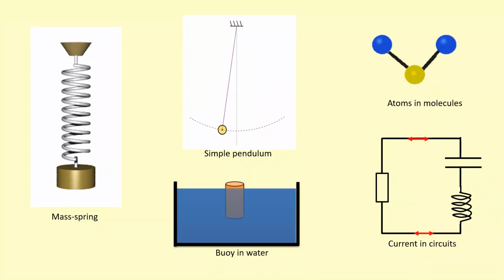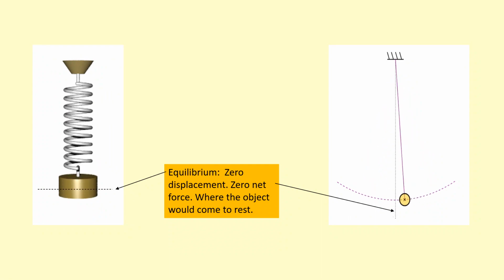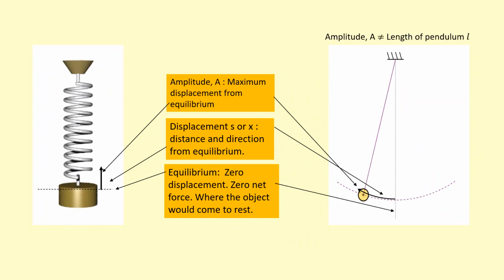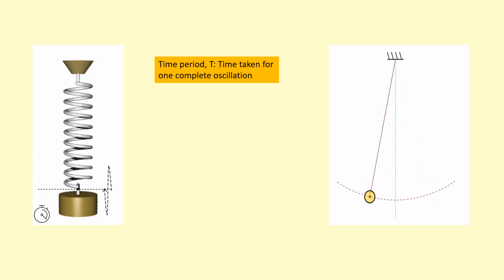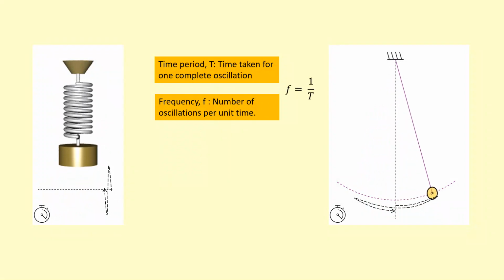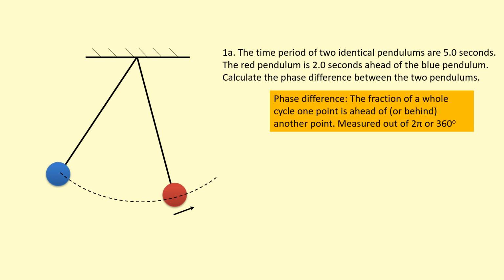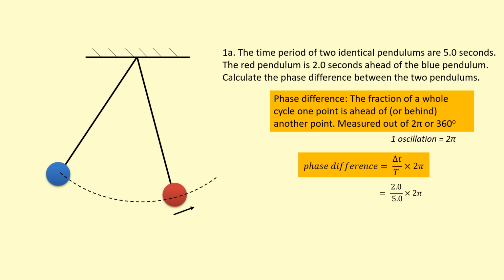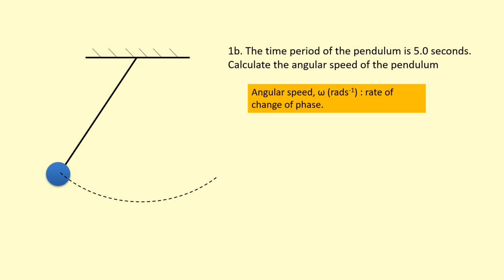7.01 How to describe oscillating objects